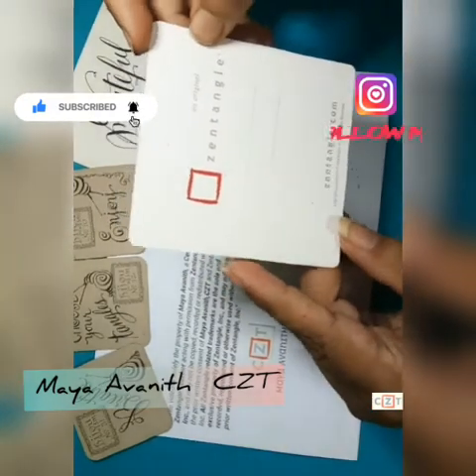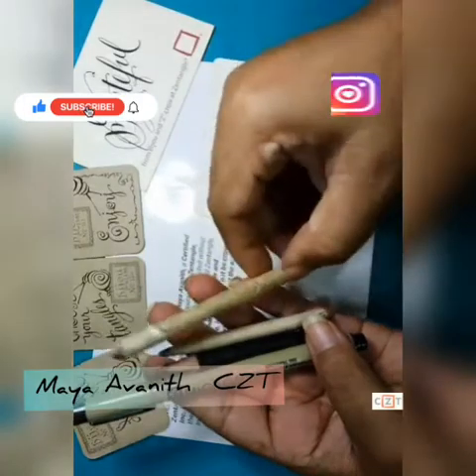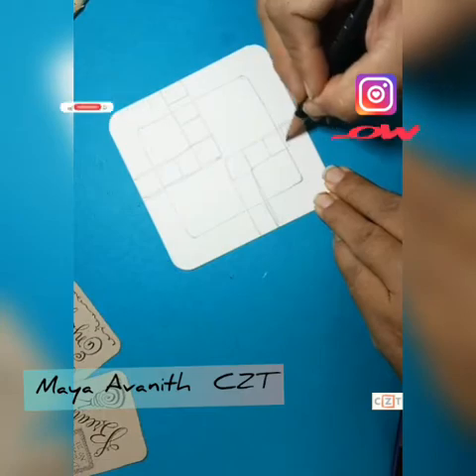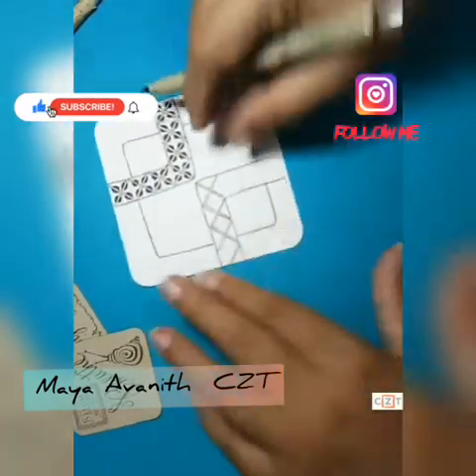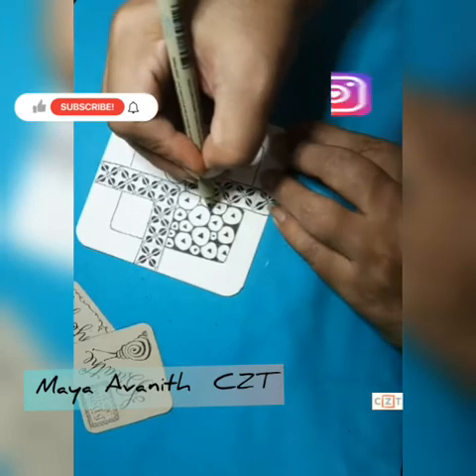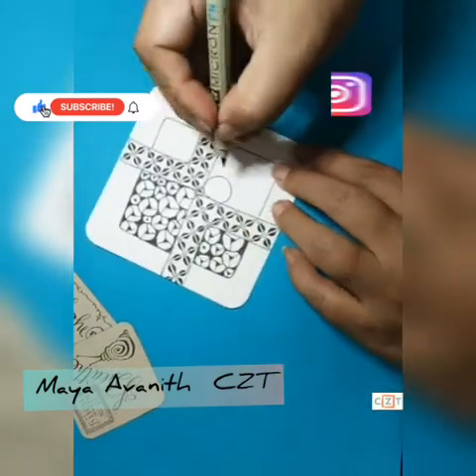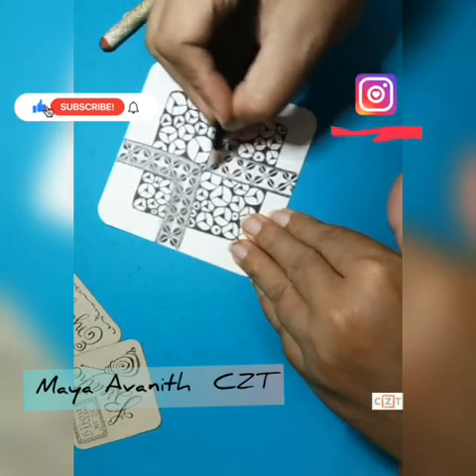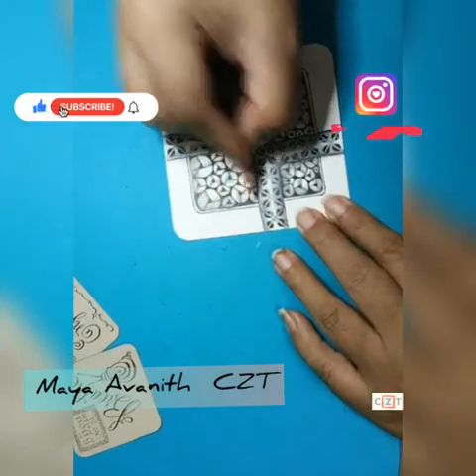Zentangle® tutorial with Maya Avanith CZT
Zentangle® tutorial with Maya Avanith  CZT instagram live session 03032021.

Zentangle ® is founded by Rick and Maria from USA. It is their trademark and copyright artform

Ping us for more details.